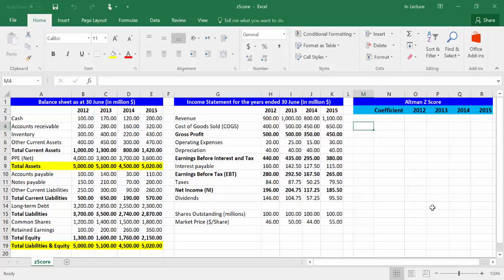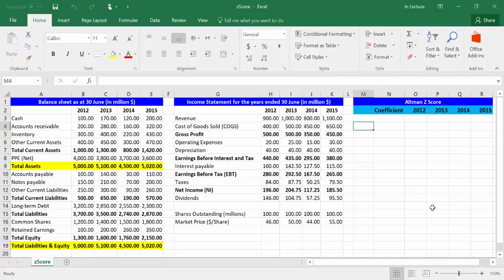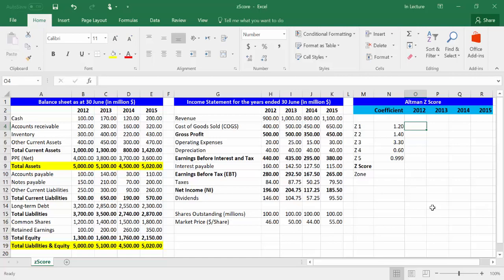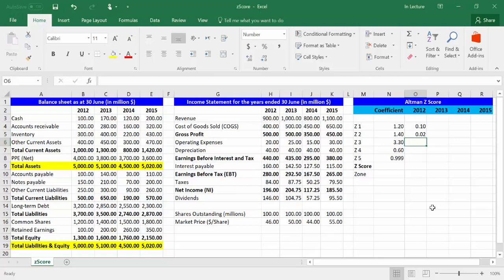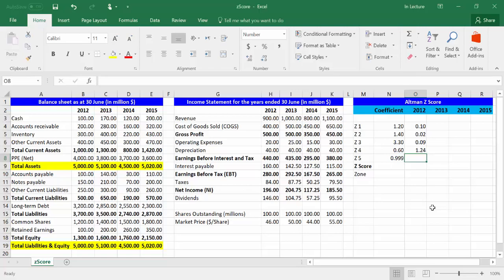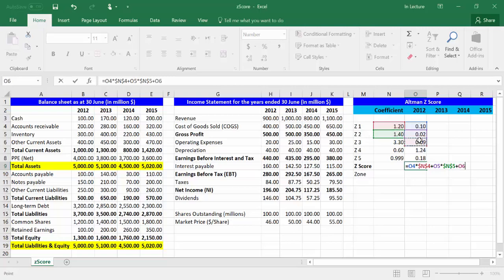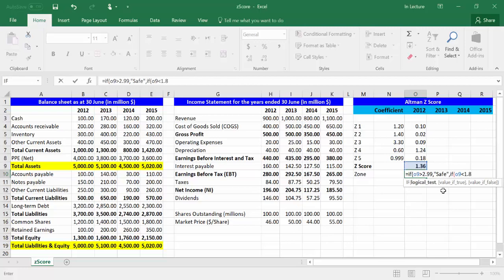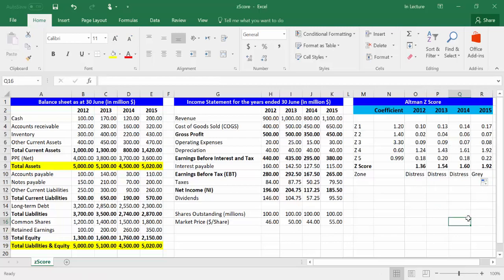Altman ZScore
This video explains how to compute Altman Z Score from financial statements using excel.